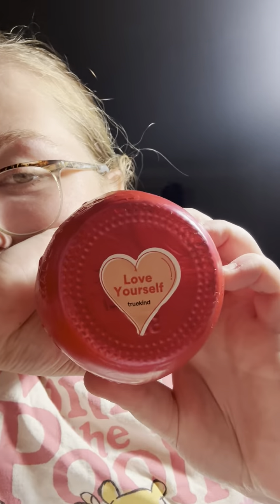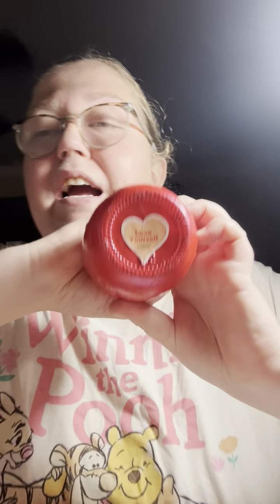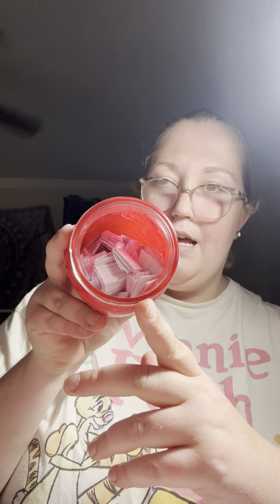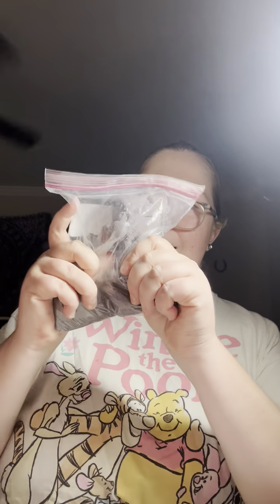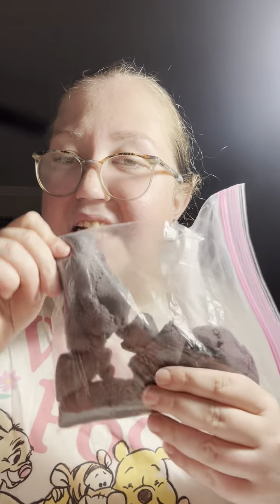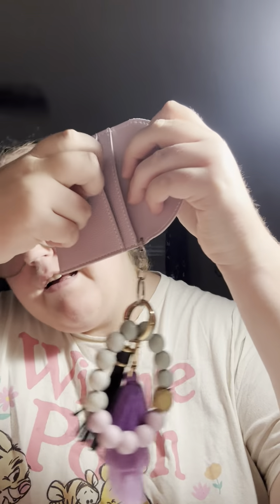What I am taking to a braves game with BF